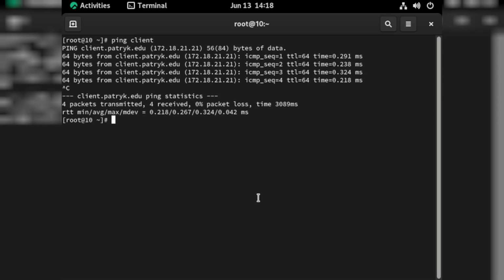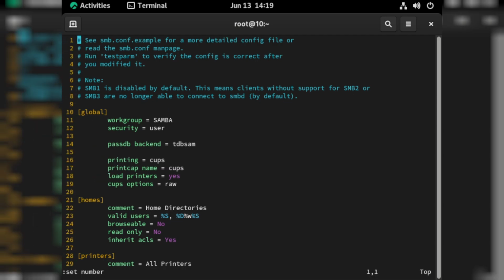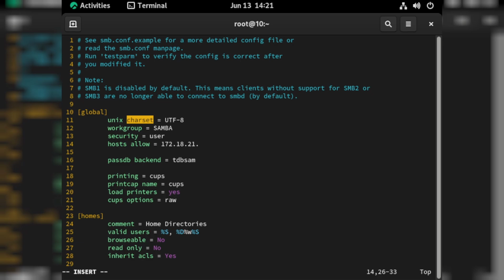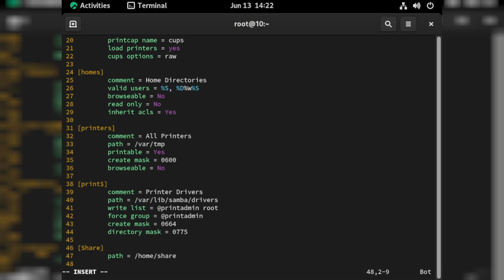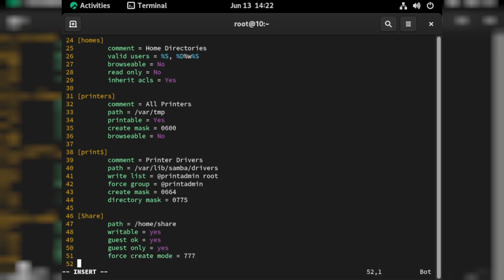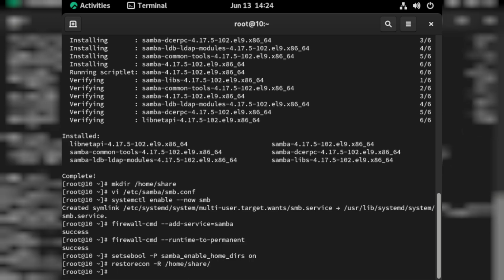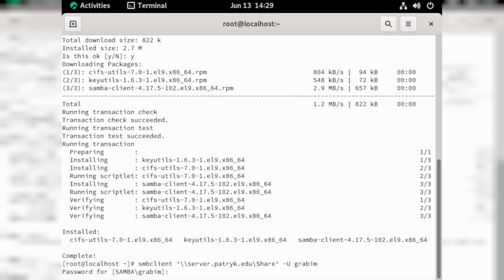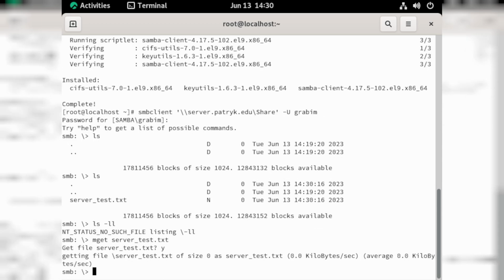rocky 0.3 - Samba in Rocky Linux 9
Hi, in today's episode we will want to configure our main server as a file server that supports Samba. During the setup, we will make a folder available so that any user on our internal network can add files to it and make changes. We will verify this later using a client server.

Timestamps:
0:00 - Intro
0:43 - Server configuration
6:03 - Client configuration

Commands:
71 dnf install samba
72 mkdir /home/share
73 vi /etc/samba/smb.conf
[Global]
unix charset = UTF-8
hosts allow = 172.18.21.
map to guest = Bad User

path = /home/share
writable = yes
guest ok = yes
guest only = yes
force create mode = 777
force directory mode = 777

74 systemctl enable --now smb
75 firewall-cmd --add-service=samba
76 firewall-cmd --runtime-to-permanent
77 setsebool -P samba_enable_home_dirs on
78 restorecon -R /home/share/

[Client]
  125 dnf install samba-client cifs-utils
  126 smbclient '\server.patryk.eduShare' -U grabim
  ls
  (touch server_test.txt from main Server)
  ls (now text file will appear)
  mget server_test.txt
  !ls
  exit

Sources:
Server configuration